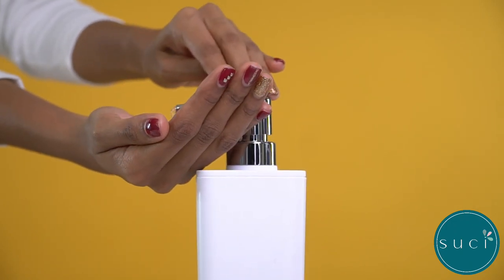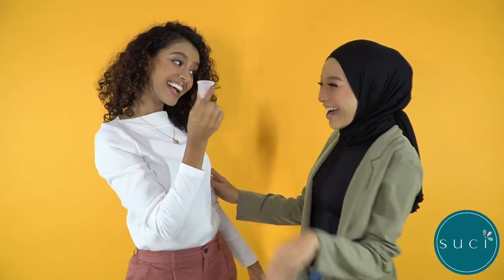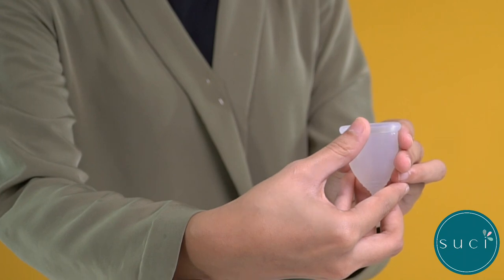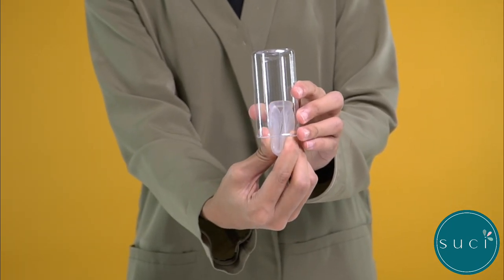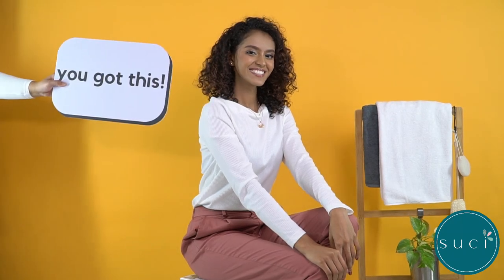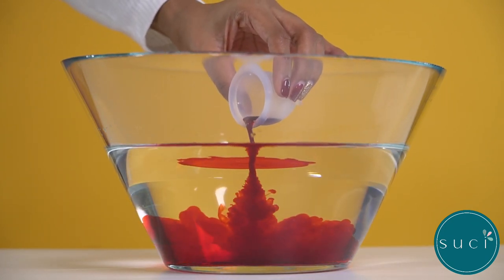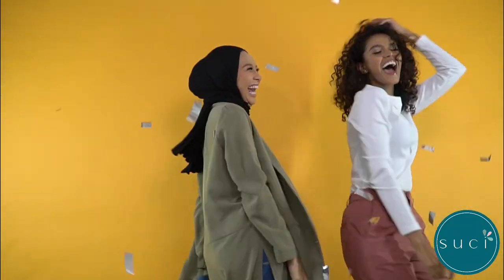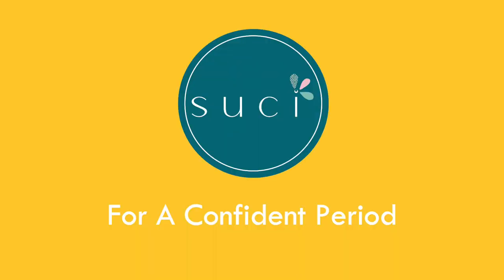Suci Menstrual Cup Malaysia Instructional Video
Suci Cup's Instructional Video covers on how to prep, fold, insert, remove, reuse and store Suci Cup.

Have a confident period with Suci Cup:

FDA-registered. Made in an FDA-observed and ISO 13485 certified facility in USA.
Made out of biocompatible, anti-microbial, 100% medical grade silicone.
Soft but adequately firm. Flexible and mouldable to a woman's shape.
Colourless, odourless.
Maintains natural pH of vagina as it does not soak vaginal fluid and flora.
Comes in 2 sizes : Pre-childbirth and post-childbirth.

Reusable, bigger capacity, safe and higher confidence during period.